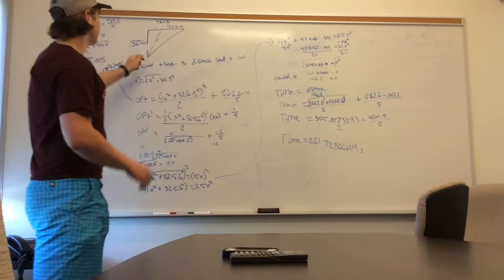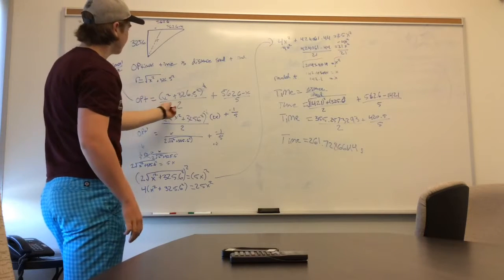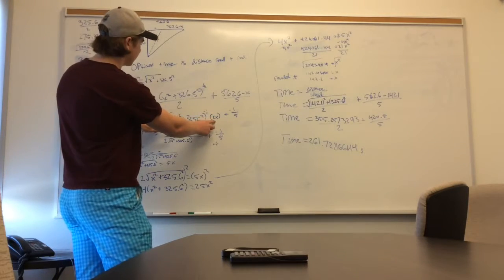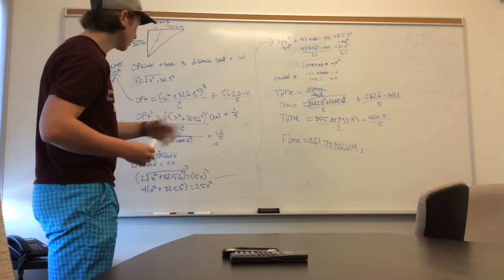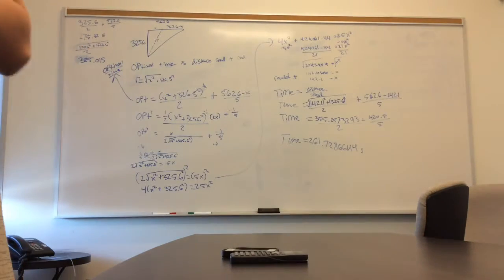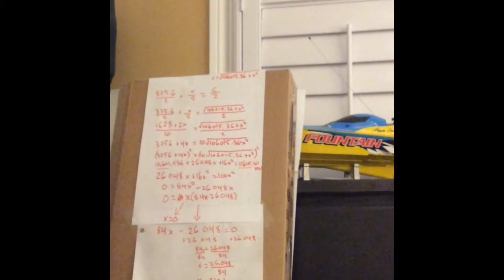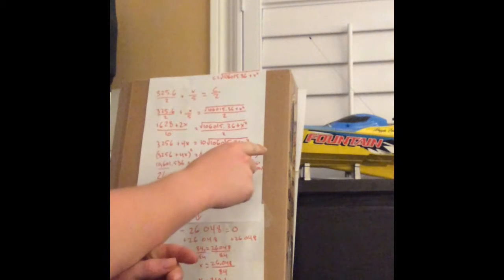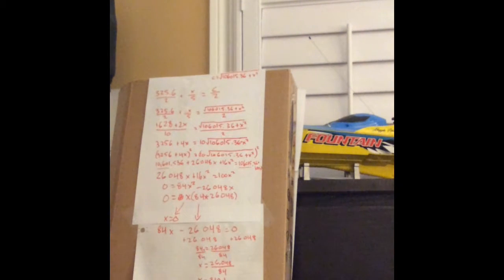Calculus Performance Task Question 2